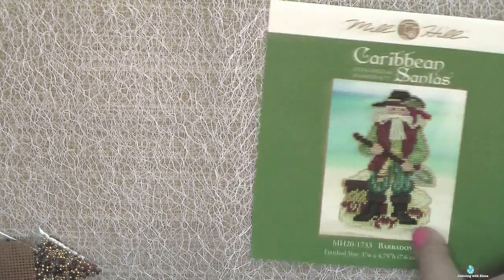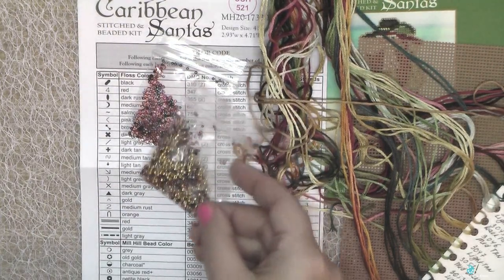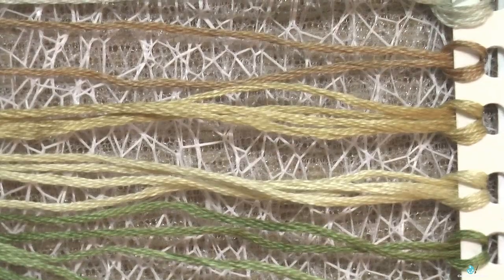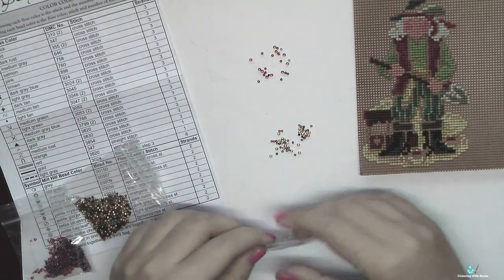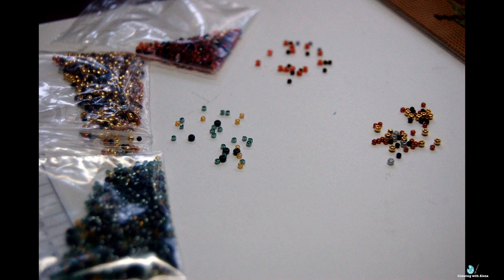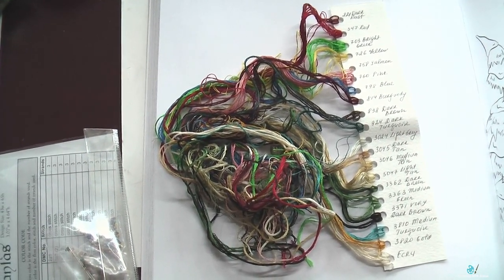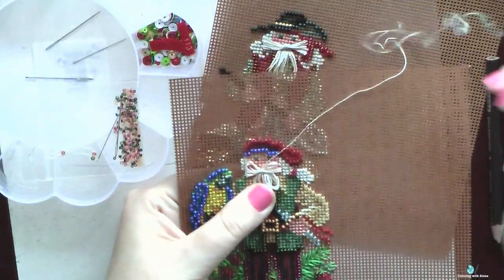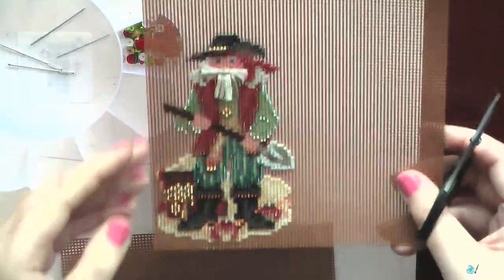🎅 Christmas stitching: Mill Hill Caribbean Pirates Santas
Caribbean Santas Beaded Counted Cross Stitch Ornament Kits Mill Hill 2017 (Set of 3: Barbados, Jamaica, Trinidad)